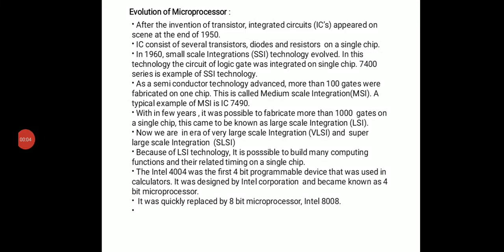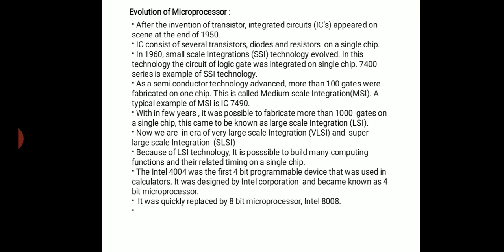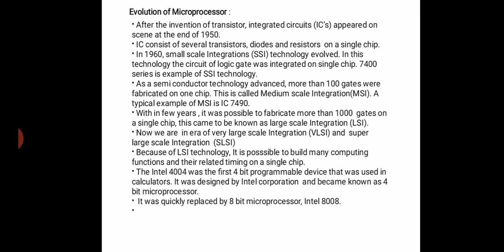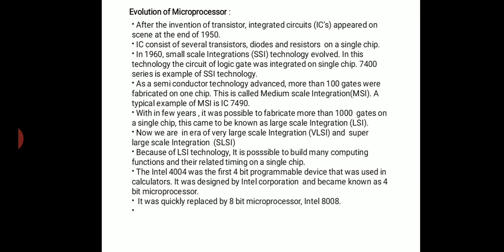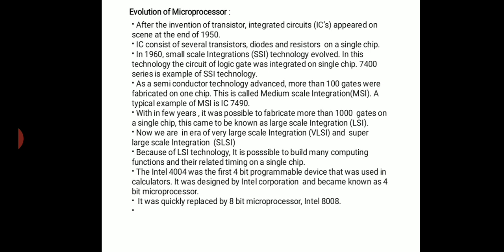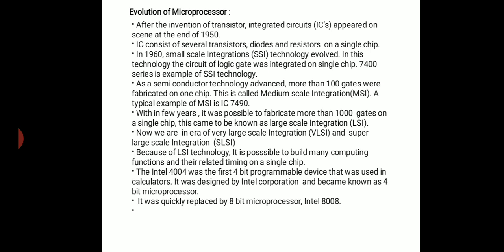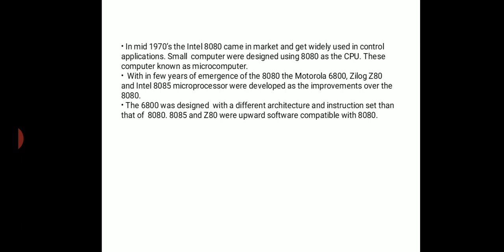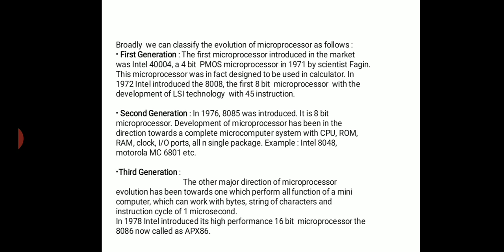Paper2: Evolution of microprocessor